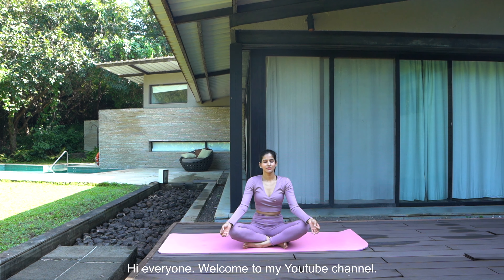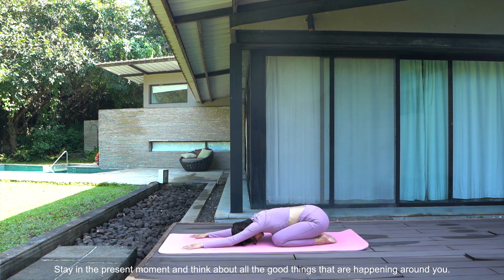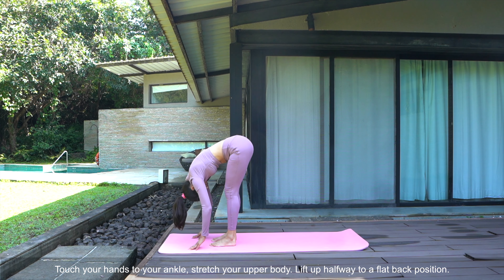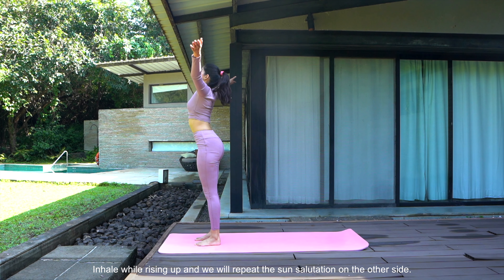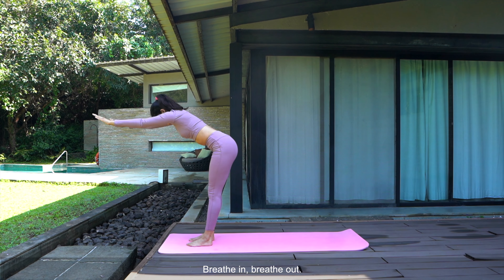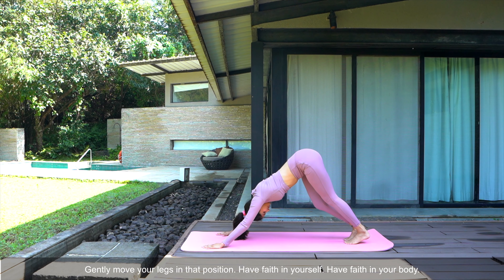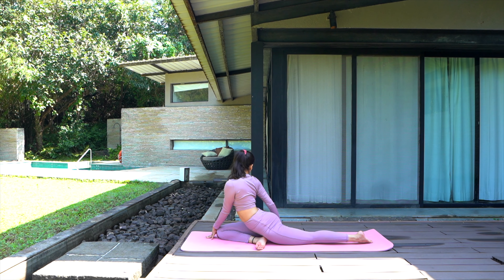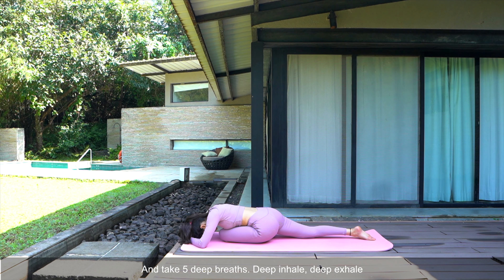10 Minute Yoga Flow for deep stretching and strength I Sakshi Malik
Hi guys. Welcome to my 10 minute yoga practise. This specific yoga flow is designed for beginners and should also be used as a daily practise for everyone, preferably whenever you wake up.
It will ensure that you’ve a healthy day and not to mention but continuous practise of yoga will fill your life with joy and everlasting peace ♥♥

During the yoga flow, concentrate on your breathing pattern while stretching your body. Always remember that the way you take breath changes everything. Dedicate all your energy towards this practise and feel the magic within ♥